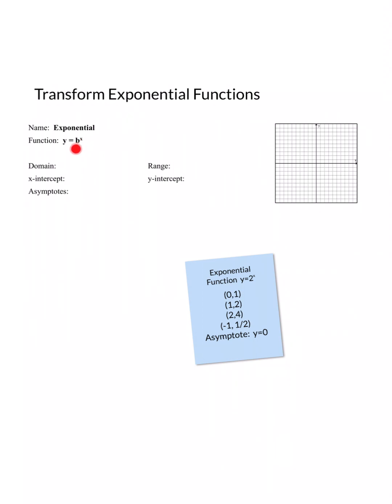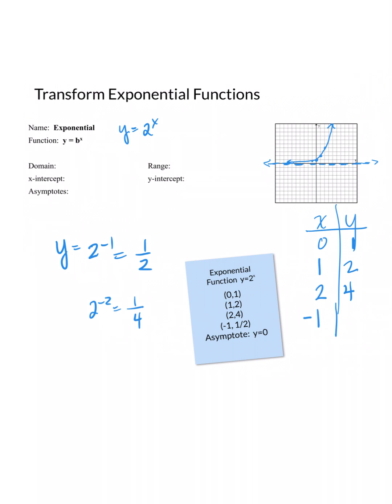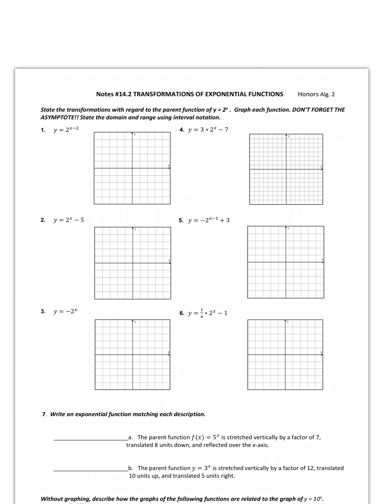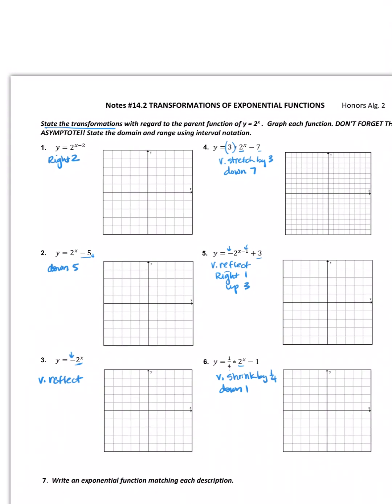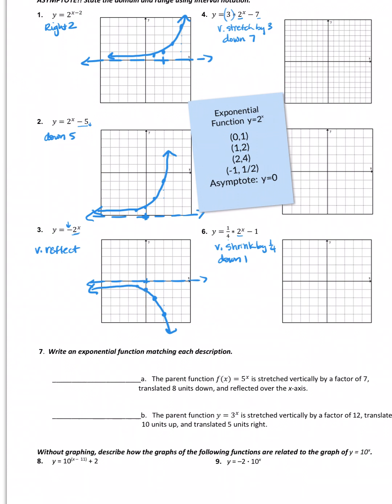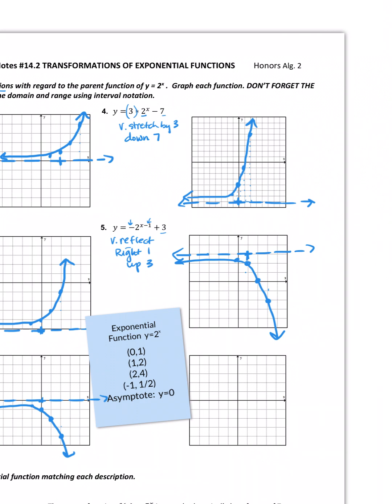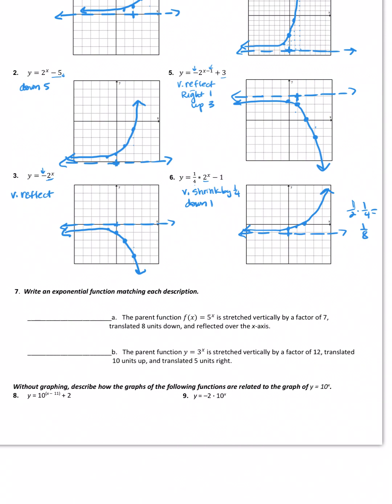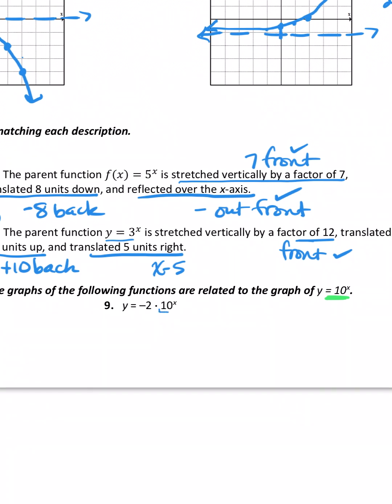14.2 Transform Exponential Functions